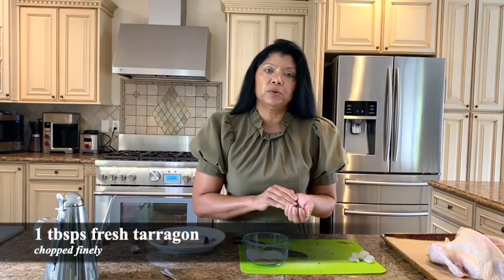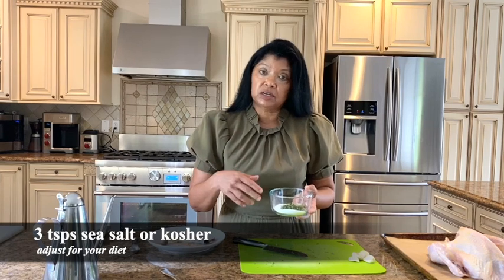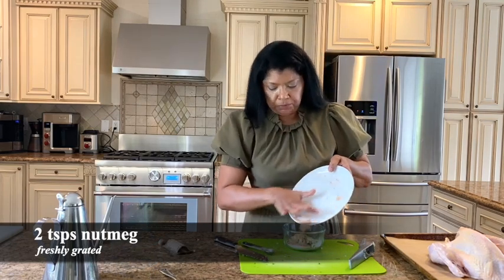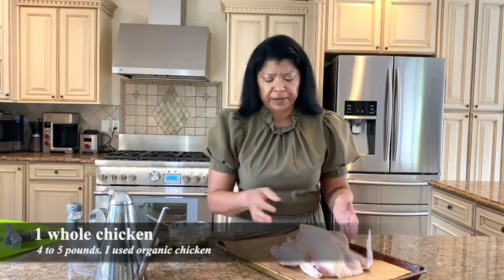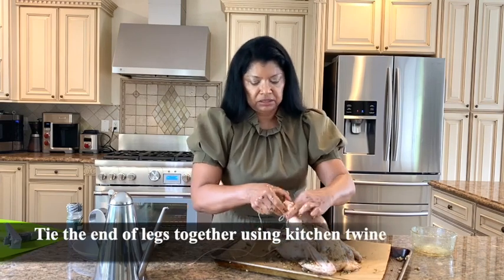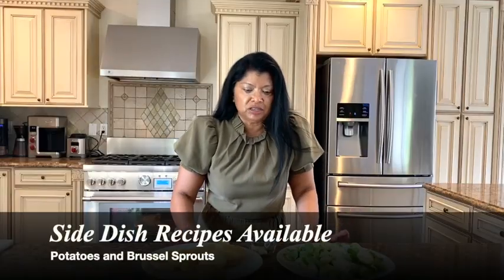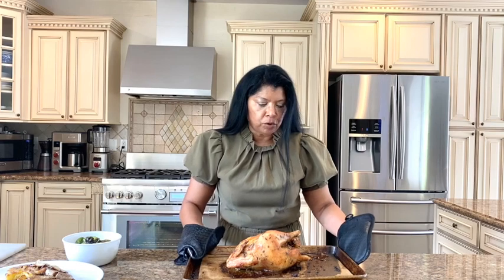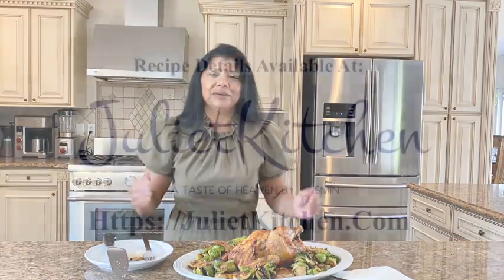Nutmeg, Tarragon Roasted Chicken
Easy Recipe | Nutmeg, Tarragon Roasted Chicken

The combination of nutmeg, tarragon and fennel that wraps around this roasted chicken recipe will leave you stunned about the amazing flavor profile. It's now a permanent favorite in our household. Didi I mention - it's moist and tender too. Preparation is really simple. I hope you will try it and enjoy it as much as we do. This recipe pairs well with my Smashed Fingerling Potatoes and my Stovetop Roasted Brussel Sprouts. Videos available - click the i in the video. Thanks.